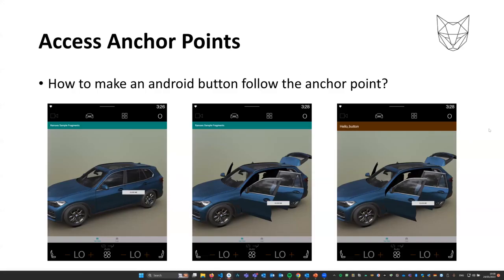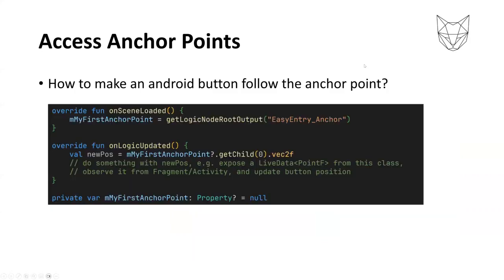2023 AOSP and AAOS May Meetup: RAMSES – An open source 3D graphics tool chain for Android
RAMSES is the 3D rendering solution used for series production at BMW. It is open source and it has evolved from a mature rendering engine into a full-fledged 3D tool chain. It embraces modern concepts like a WYSIWYG editor and open standards like glTF, and can be easily integrated into the Android ecosystem. Talk by Klaus Gaßner and Viktor Mukha from Paradox Cat GmbH​